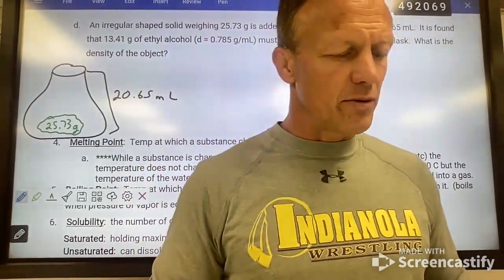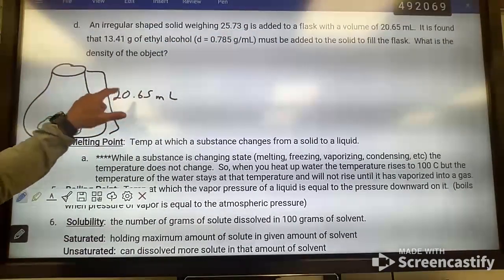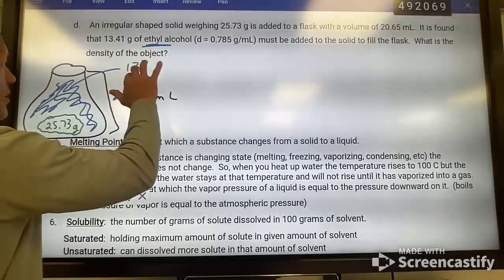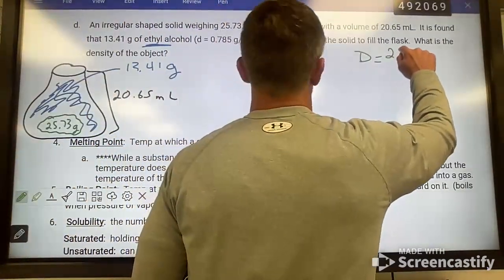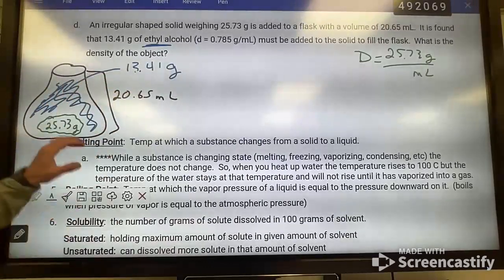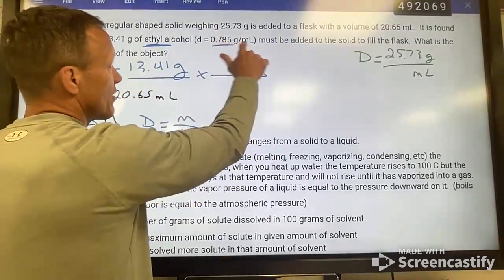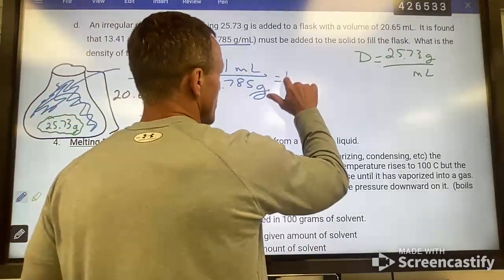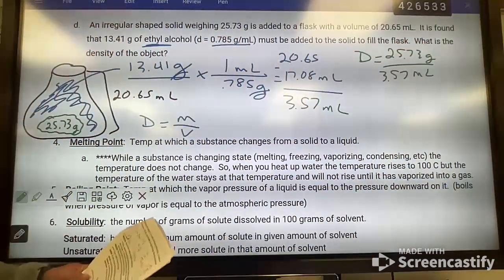AP Density 3d of Notes